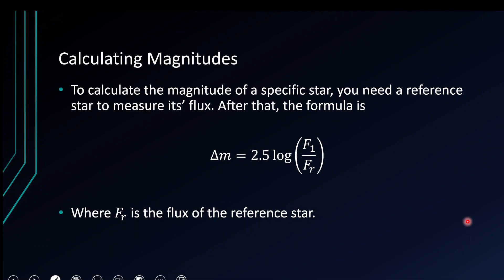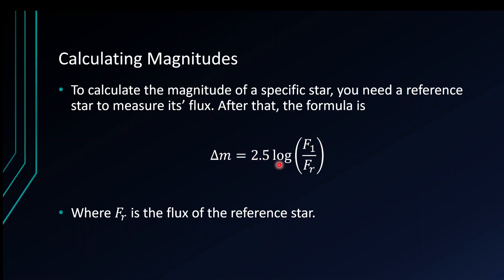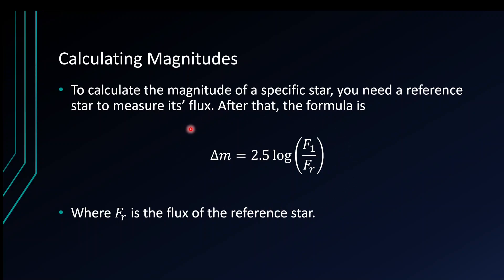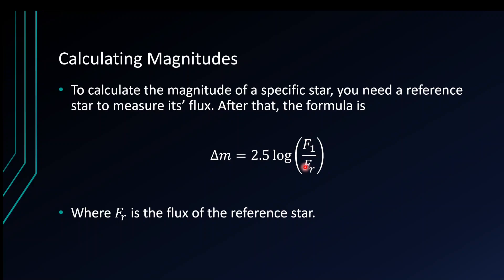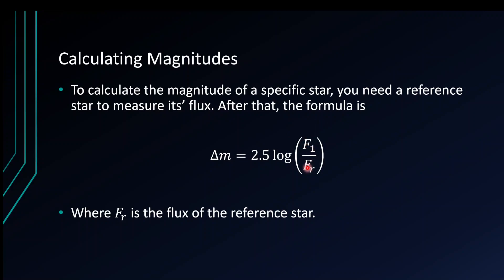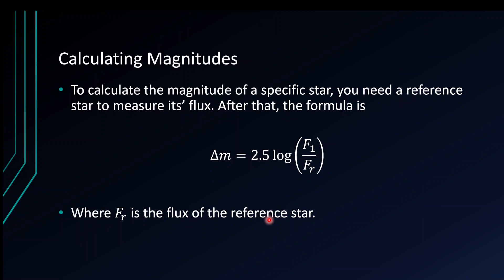Physics 12.38: Brightness of Stars: The Mathematics